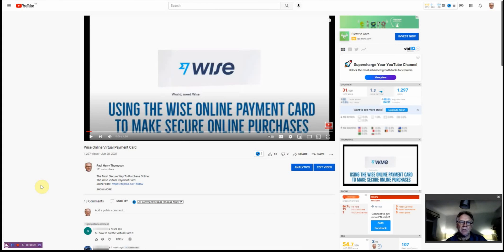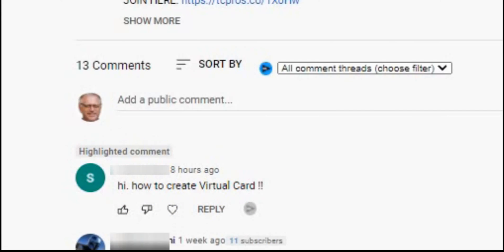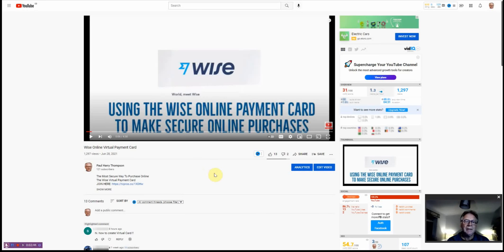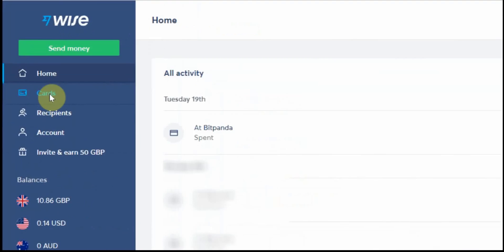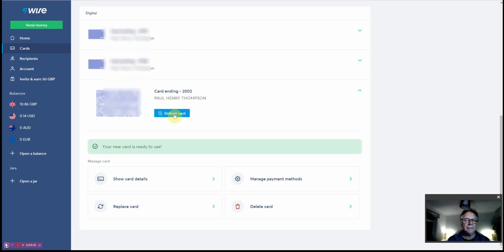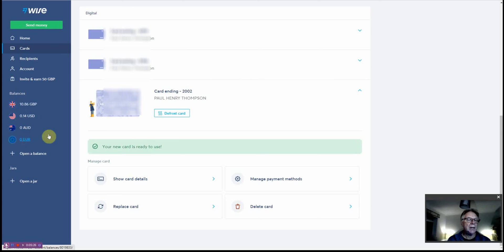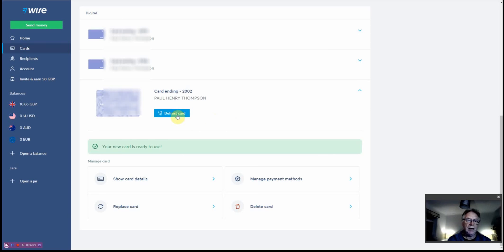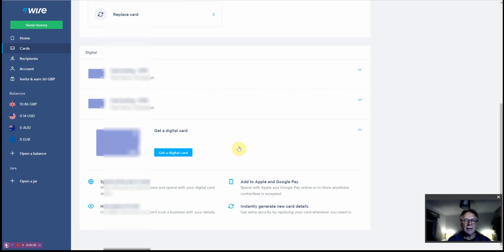WISE - Money Without Borders - Creating A Wise Online Virtual Debit Card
The Easiest Way Of Using A Debit Card Online Safely And Securely

PLEASE NOTE THAT WISE TERMS AND CONDITIONS REQUIRE YOU TO APPLY FOR A STANDARD PHYSICAL DEBIT CARD FIRST BEFORE OPENING UP THE VIRTUAL DEBIT CARD SYSTEM WITHIN YOUR WISE ACCOUNT BACK OFFICE

The Wise Virtual Debit Card Can Provide Far Safer And More Secure Online Shopping Payments Than Every-Day Bank Debit Cards

(This Video Shows How To Create A Wise Online Virtual Debit Card)

The following information has been copied from the Wise Account Back-Office Help Centre copied here for help and information:

~ "How do I get a Wise digital card?
You can get a digital card if you already have a physical card and live in the UK, Australia, New Zealand, Singapore, Switzerland or EEA.

If you live in the US or Japan, you won’t be able to get a digital card.

Getting a Wise digital card:
Here’s how to request a digital card:

Go to your Wise account in the app or on the website

If you’re in the app, go to Account. If you’re on the website, go to Cards

Swipe your cards to the right on the app, or scroll down on the website, and select Get a digital card and confirm

Once you’ve requested your new digital card — it’s ready to be used. ~"

Here is a link to more information about Wise Debit Cards:
A multi-currency app for travellers, expats, and freelancers.
Spend in any currency, receive money for free and send money with ridiculously low fees — on average 8x cheaper than leading UK banks.
Receive money in Australia, Europe, UK and the USA direct to your account with zero fees. Hold and convert money in over 40 currencies instantly in your account, and with a debit card to spend in any currency, anywhere. All with Wise's low, transparent fees.

It's time to say goodbye to hidden fees for good. Bye-bye bank fees, hello world.

*This Presentation Should Not Be Considered To Be Financial Advice. The Author Is Not A Financial Advisor And Offers This Video For Information And Educational Purposes Only